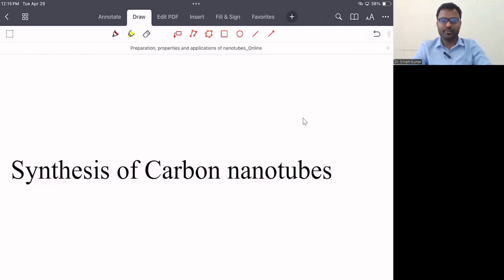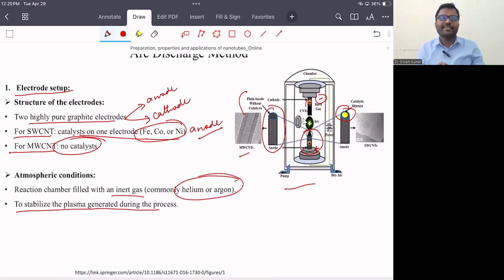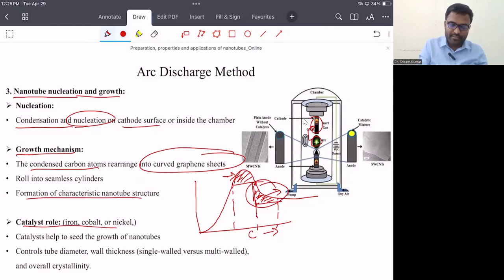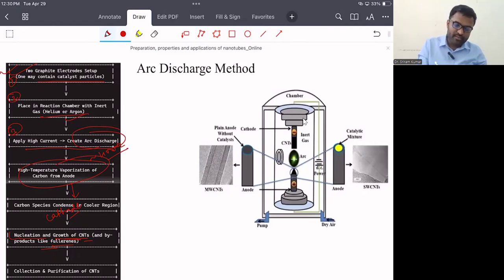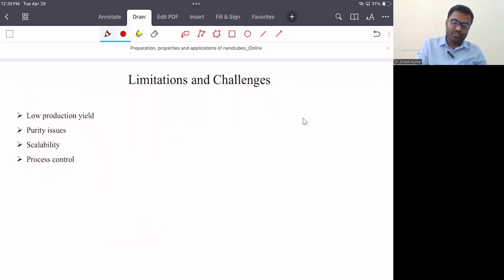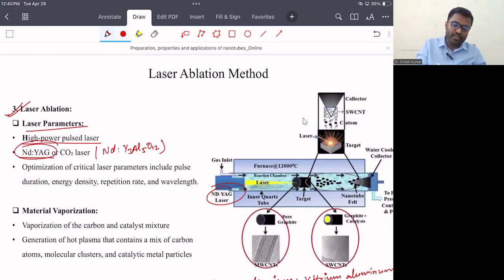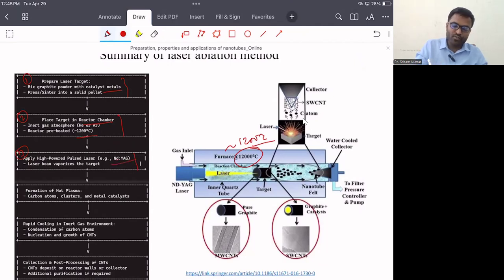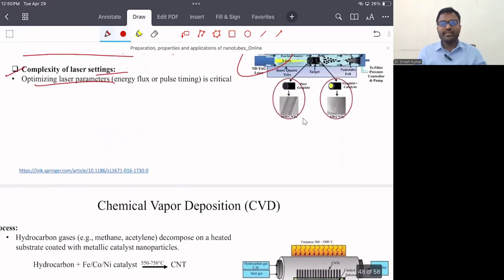Arc discharge and Laser Ablation methods: Synthesis of Carbon Nanotubes (CNTs) by Dr. Sriram Kumar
In this class, I discussed synthesis of Carbon Nanotubes (CNTs) using two important methods such as Arc discharge method and laser ablation method.

I made this video to support students/professionals  to have solid foundation on fundamentals CNTs. It will help you to design and develop CNTs based devices or technologies.

This course will be helpful for B.Tech, MSc, MS or PhD students in different streams including Chemistry, Physics, Material Science, Nanotechnology, Biomedical Engineering  or in engineering fields during their course work or in their R&D.